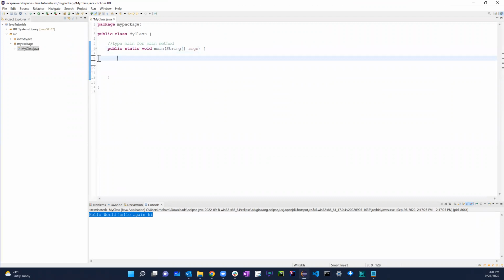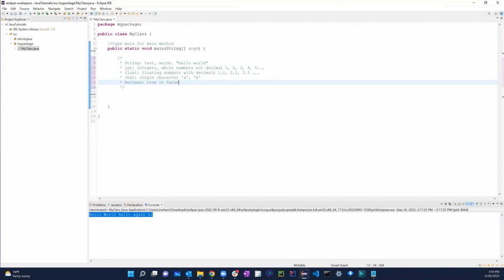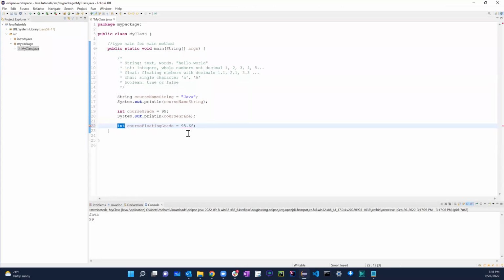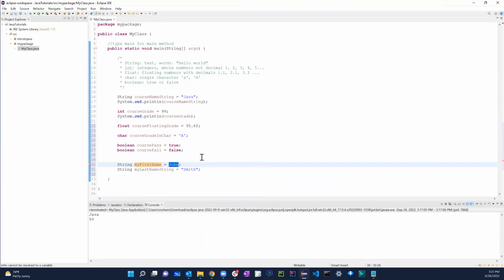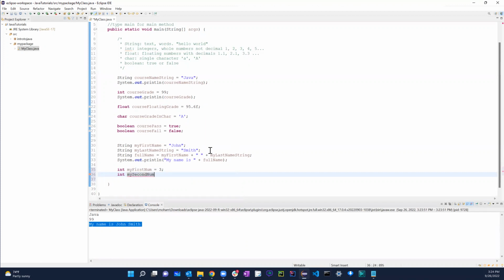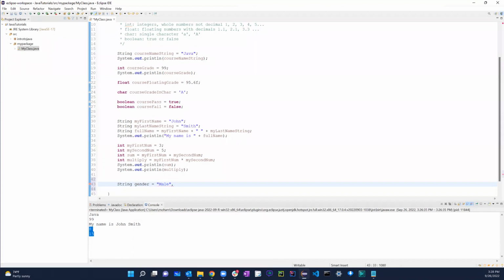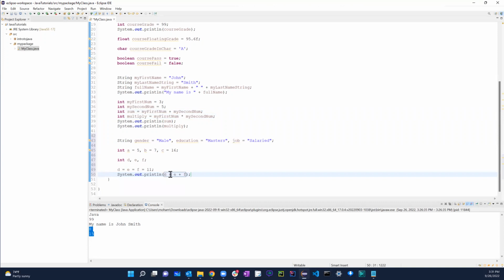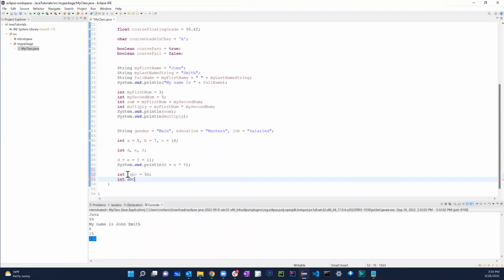Variables in Java